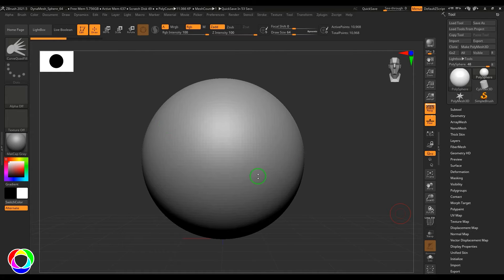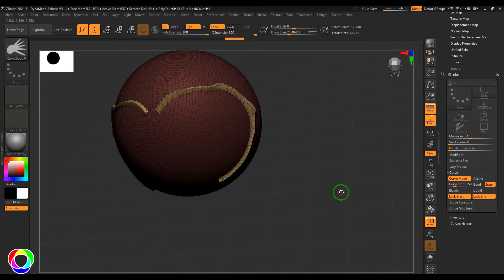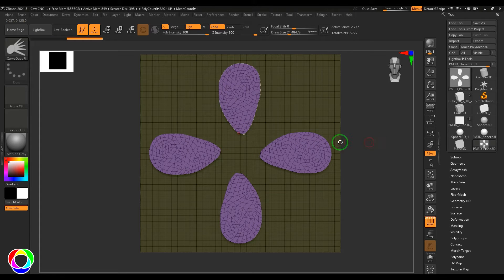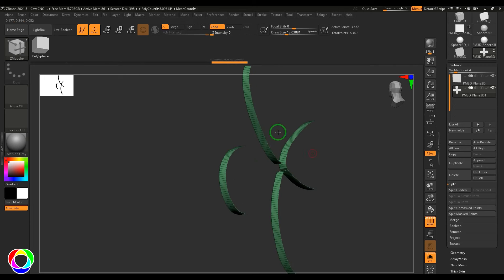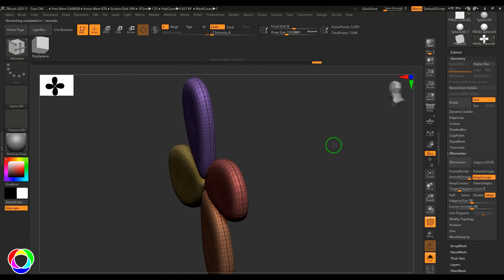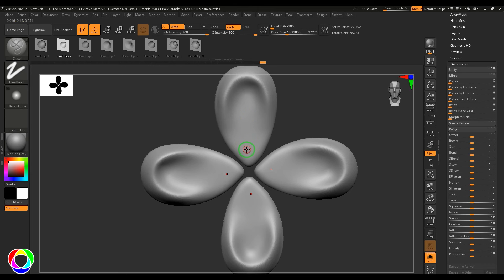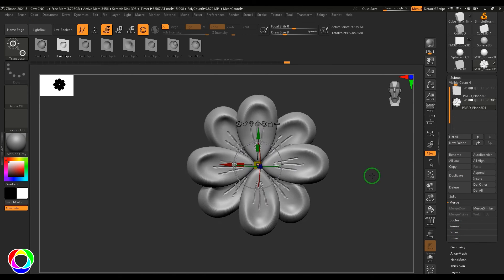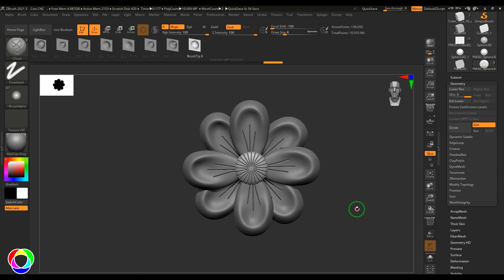Curve Quad Fill Brush in ZBrush | Complete Tutorial & Techniques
Unlock the potential of the Curve Quad Fill Brush in ZBrush with this comprehensive tutorial! In this video, we delve into the intricacies of using the Curve Quad Fill Brush to efficiently create and fill polygonal surfaces. Whether you're a beginner or an advanced user, this tutorial provides step-by-step guidance and valuable techniques to help you harness the power of the Curve Quad Fill Brush for seamless sculpting workflows. Watch now and elevate your ZBrush skills to new heights!